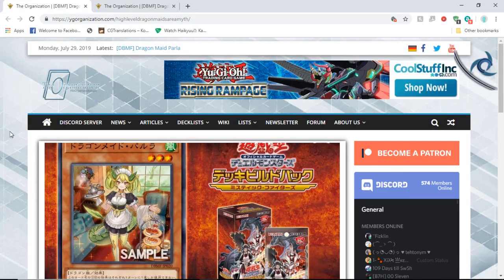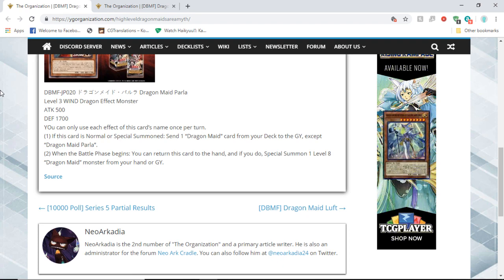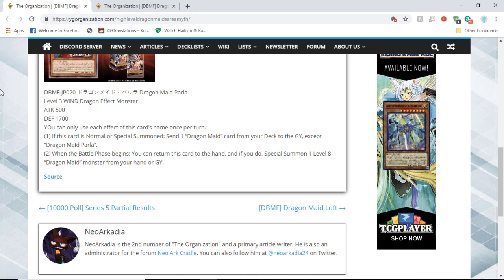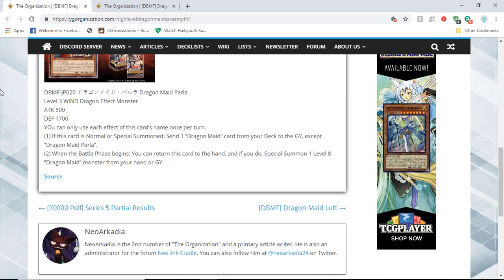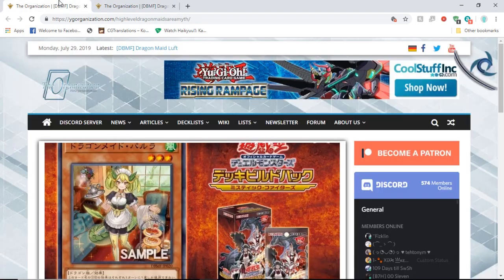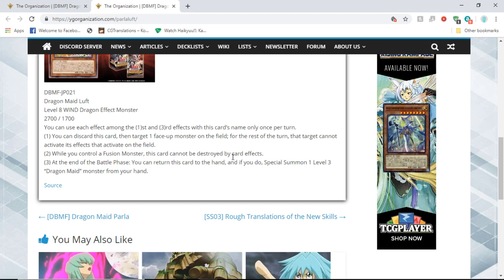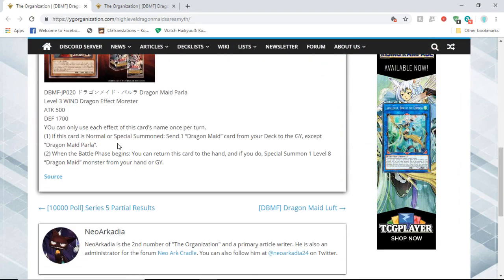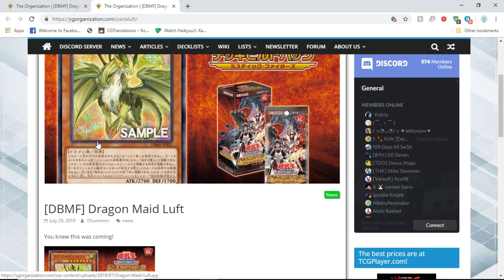Dragon maids have 2 forms!? 2 New dragon maid cards revealed!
Today Mikhael goes over 2 new dragon maid cards that shows they have a maid form and a regular dragon form!